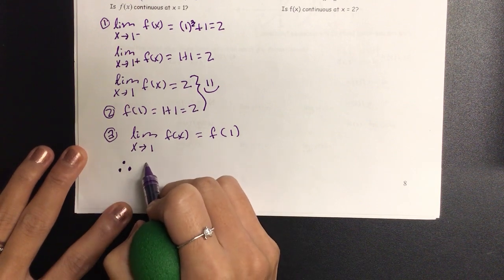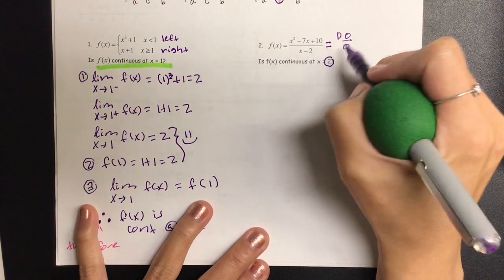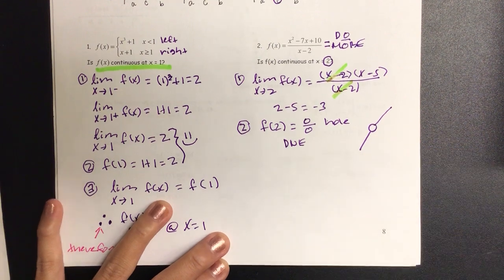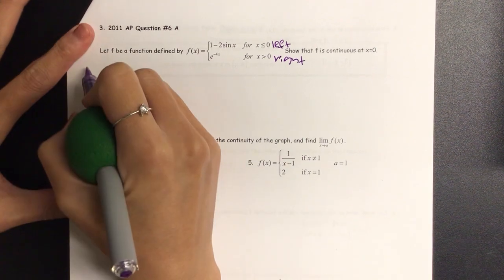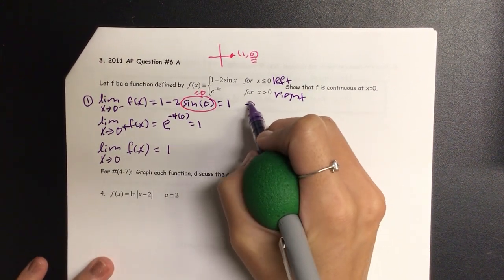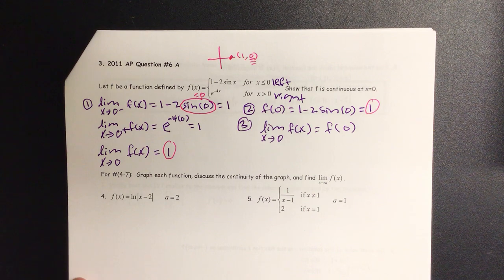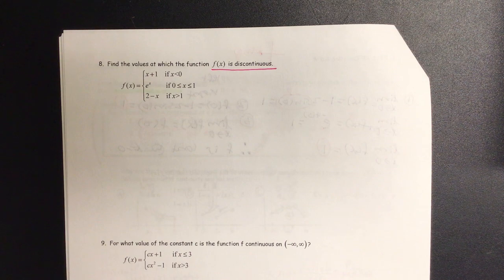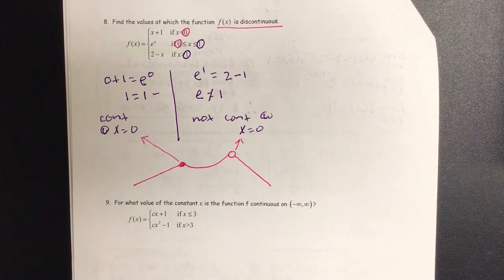1.4b Notes: Continuity